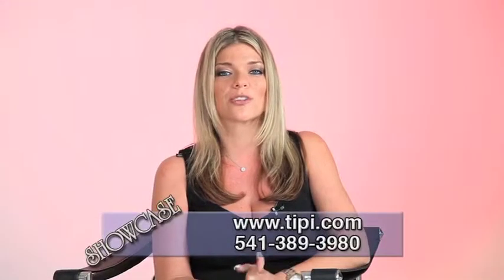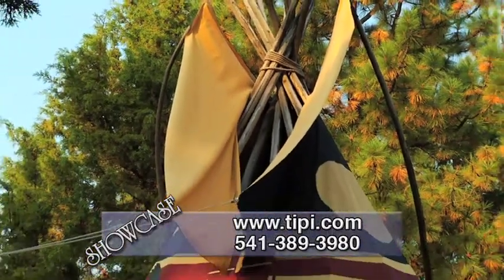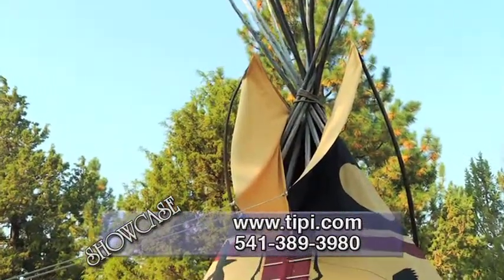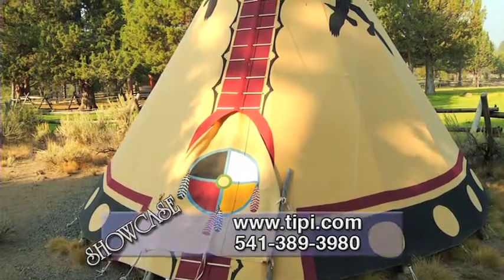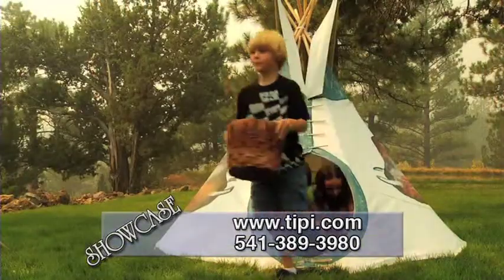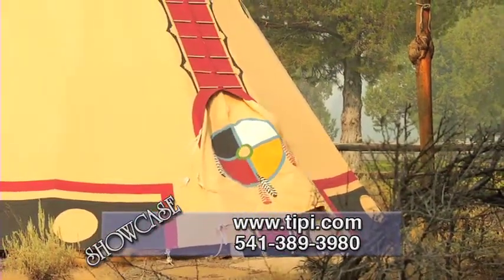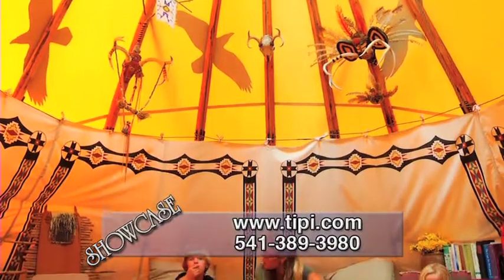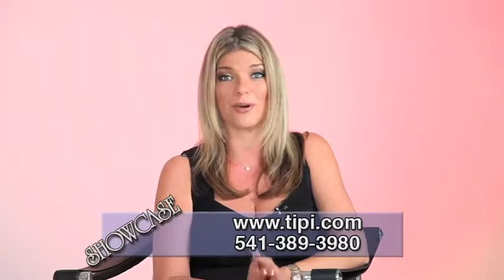Nomadics Tipi Makers The Showcase Series IMC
The Showcase Television Series was designed to feature unique products and services and the companies/web sites that offer them.  The Showcase Series was the first program of its kind, combining the powerful medium of television with the limitless boundaries of e-commerce & the Internet.